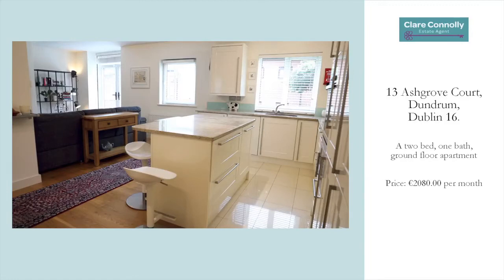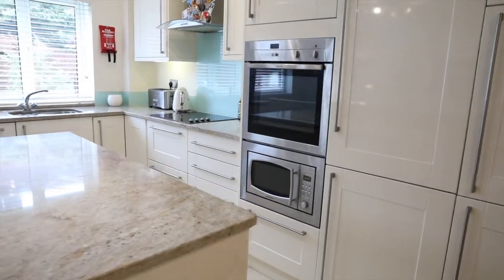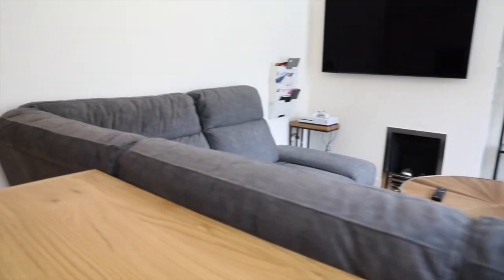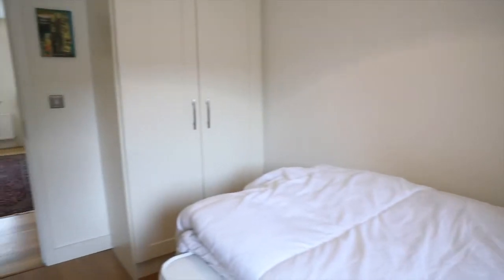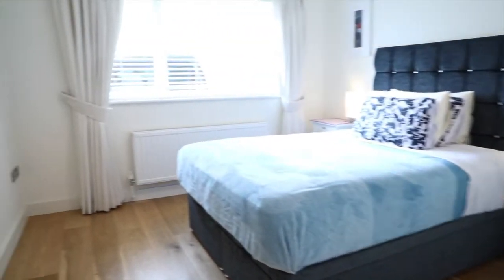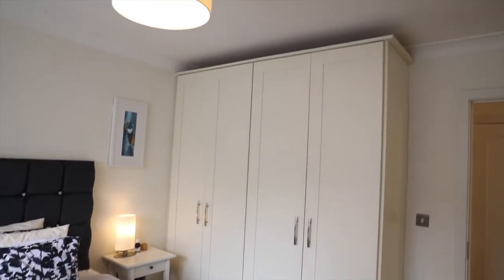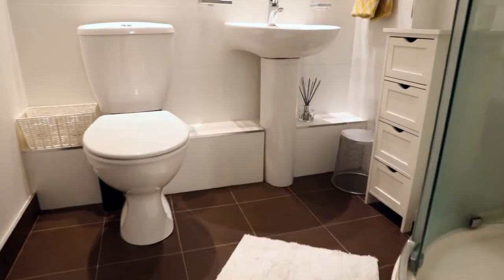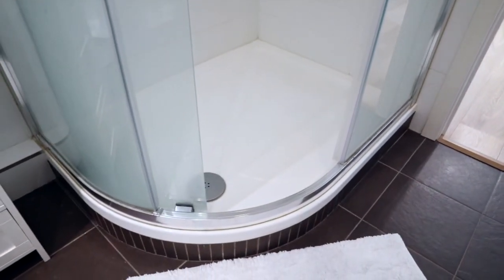13 Ashgrove Court